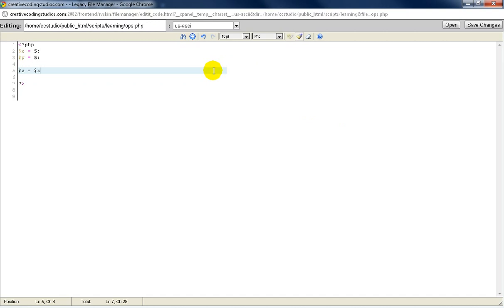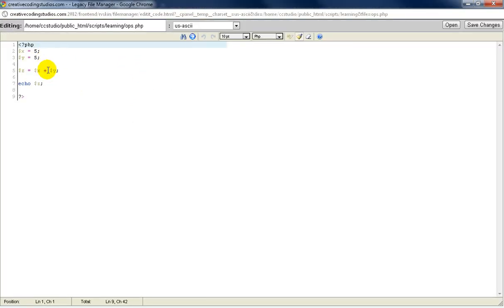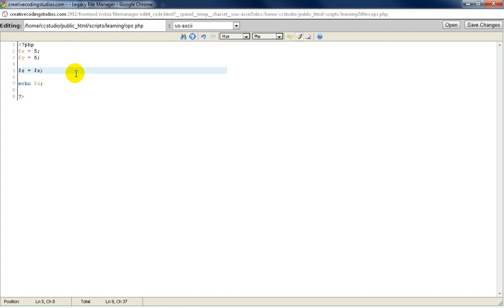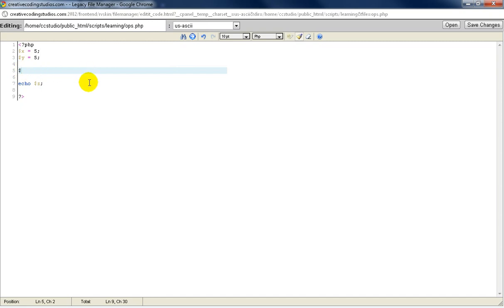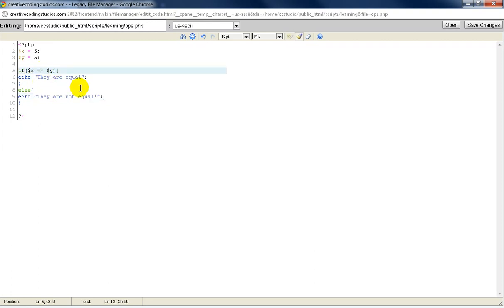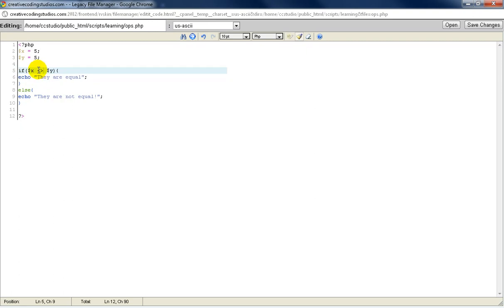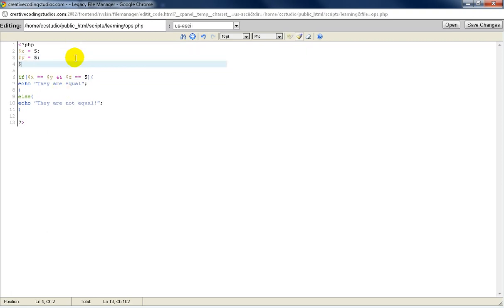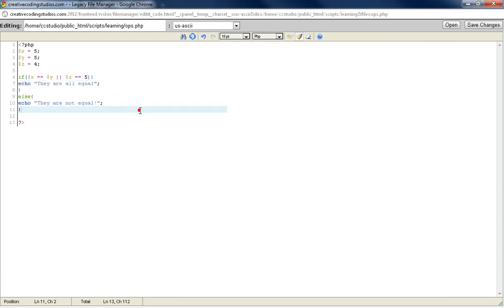Lesson 6 PHP Operators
Learn PHP course Free of Cost, its completely free it consist of 14 learning videos